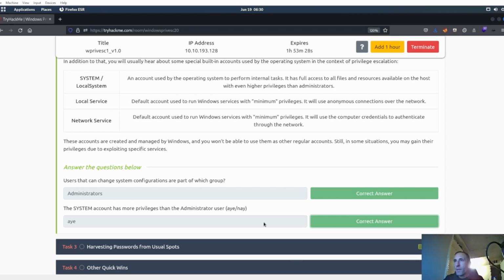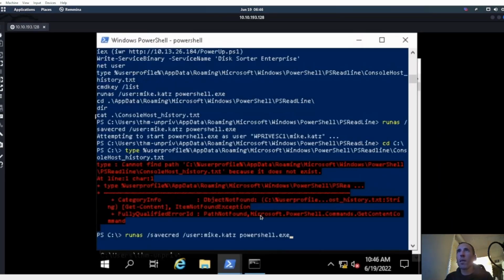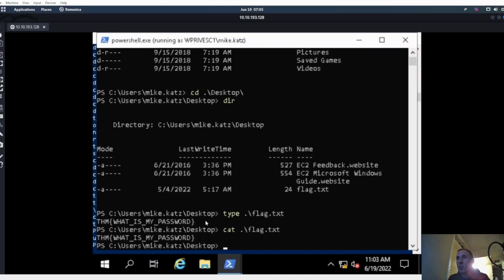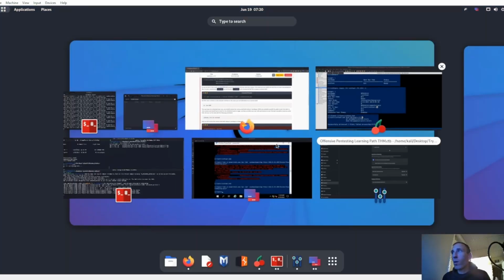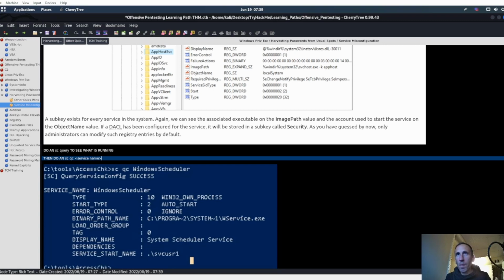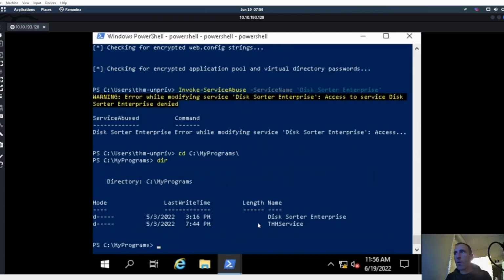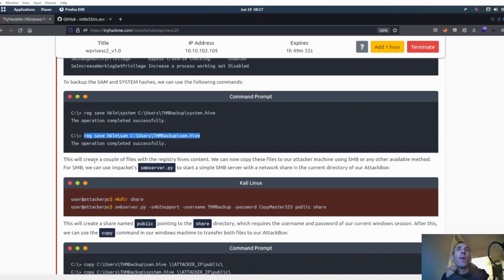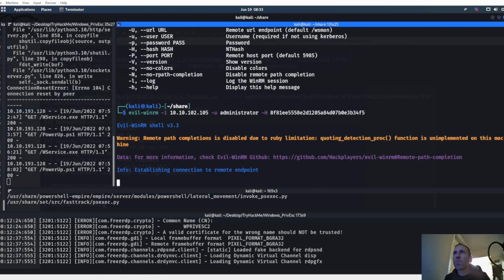Try Hack Me: Windows Privilege Escalation (Part 1 of 2)